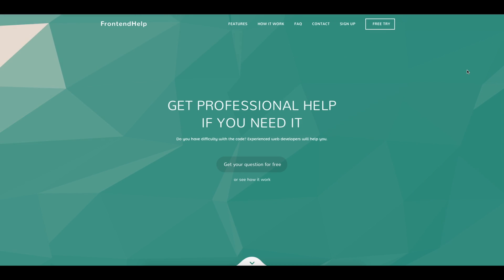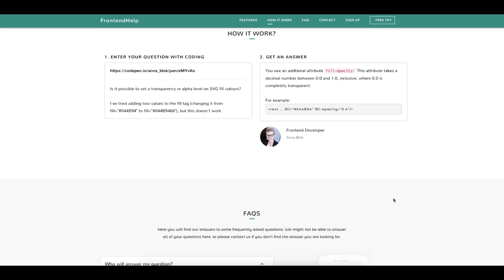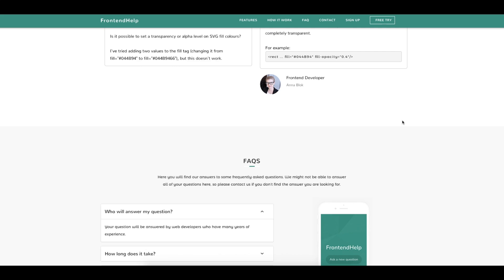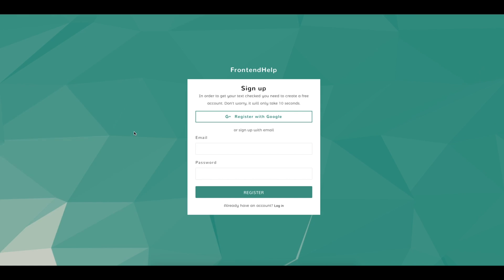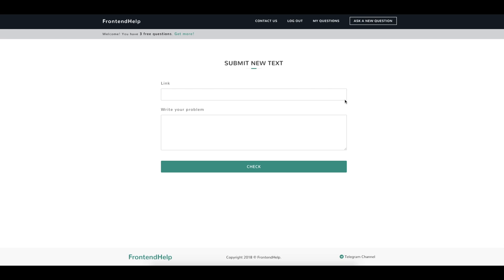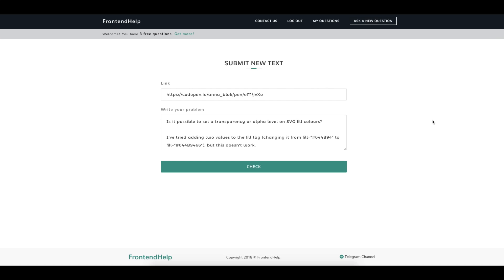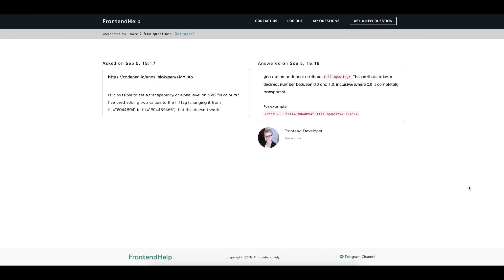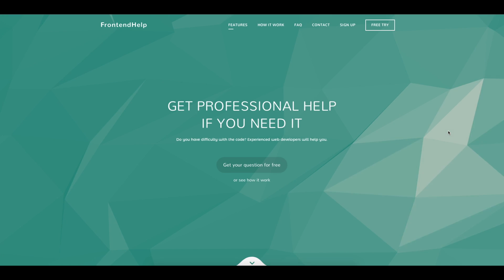What is FRONTENDHELP? Online help from the front-end developer HTML CSS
This is a small guide on how to use FrontendHelp.
Let's figure out, who is FrontendHelp for?

If you can answer “yes” to one of the questions:
- Did you start to learn programming, but don't know to whom to ask a question?
- Do you really need to have a mentor, who can answer your question at any time?
- Did you ask a question in a forum or chat, but didn't get a response?

…this project is for you.

The following steps are necessary in order for you to start using FrontendHelp:

1) You must first register on the website (if you are not registered).
2) Click on the button “Free try”.
3) Enter your email and password or sign up with a Google Account
4) Click on the button “Register”.
5) Okay. You have reached the page where you can ask your question.
6) Leave a link to a website where our specialists will be able to access your code. You can use the following services: Codepen, JSFiddle, Github Hosting or your website.
7)Describe in detail your problem in the bottom field.
8) Click on the button “Check”.
9) Wait a bit. Your question will be answered by a specialist. You will see the name of the specialist on the screen.
10) Next you will see the response of a specialist to your question.

As you can see, the service is very simple and does not take much time. I hope you will enjoy this project.